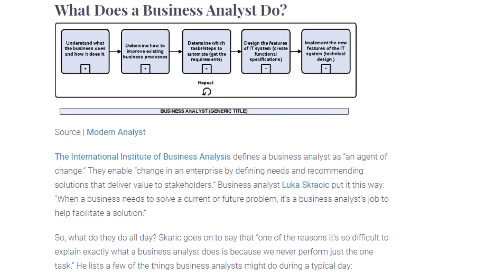Business Analyst vs Data Scientist | A Data Scientist’s Perspective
Following off a video I did a couple weeks ago on whether data science will die in the next 5 years (TL;DW: I don't think it will, but you will see more business analysts as well as ML engineers rather than the general data science term), I wanted to discuss the difference between a business analyst and a data scientist.  This is across 5 lenses:

1) What do these terms actually mean?
2) What are the educational requirements for each?
3) How does the money compare?
4) What does the future look like for each of these roles?
5) How do you select which one of these is right for you?

My perspective is as a data scientist, with a lot of business analyst information coming from personal and anecdotal experience as well as from 2019 reporting from the International Institute of Business Analysis.